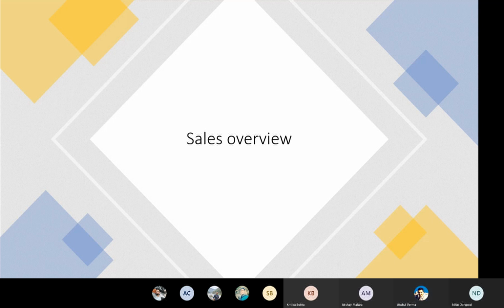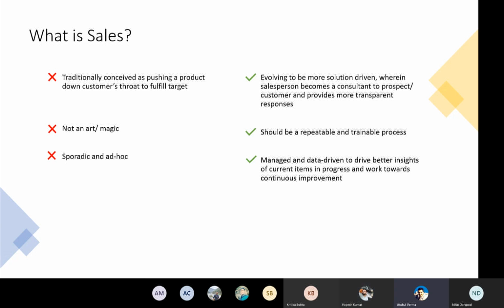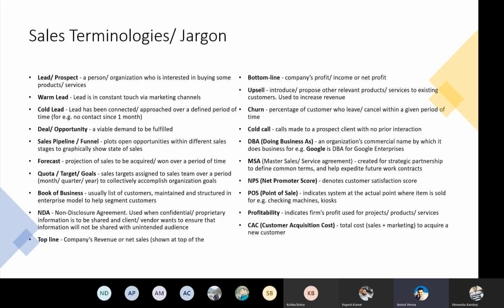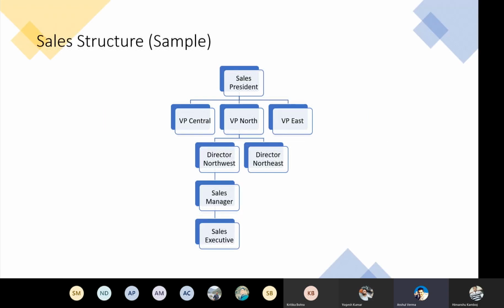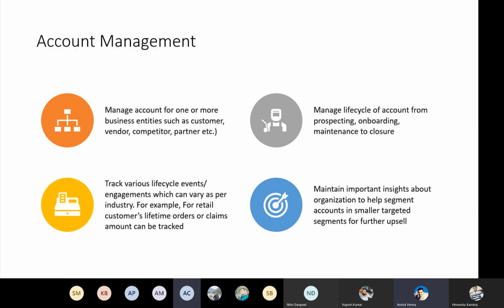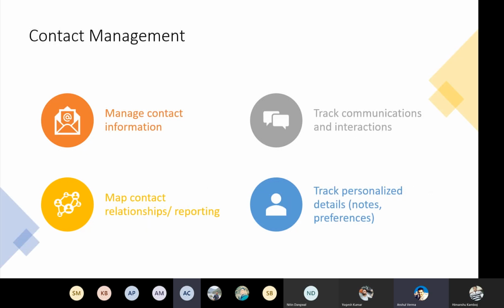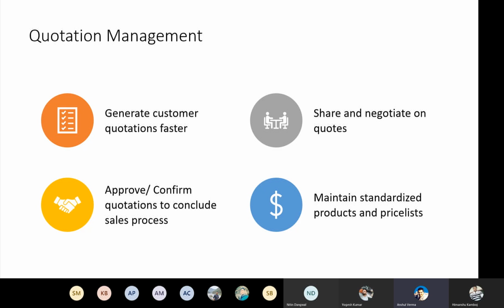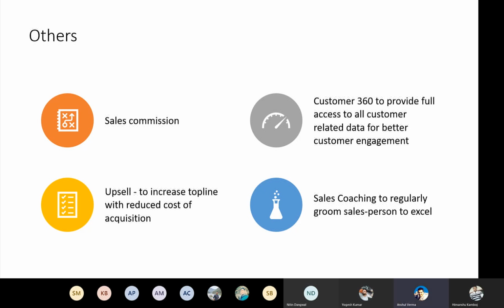An overview of what is sales? Sales terminologies, Sales cycle and modules used in sales automation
In this interactive session, we have provided an overview of what is sales, various terminologies used in sales, what is a typical sales cycle, and what are different functional areas that are usually implemented within sales automation.